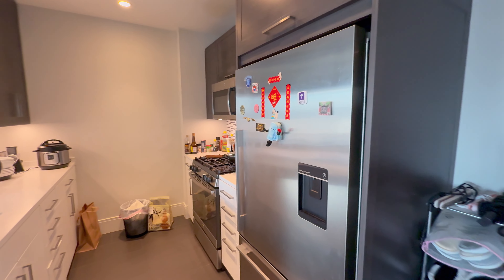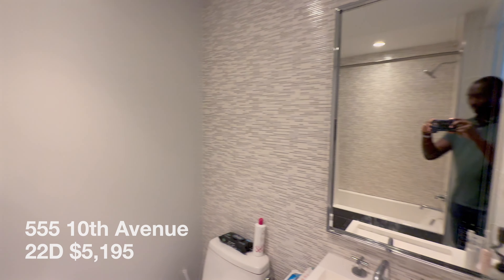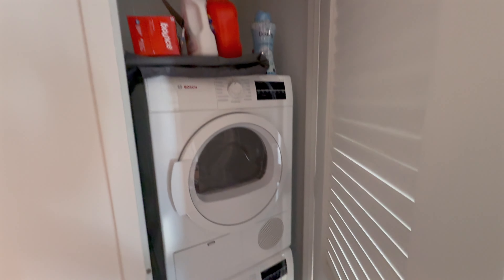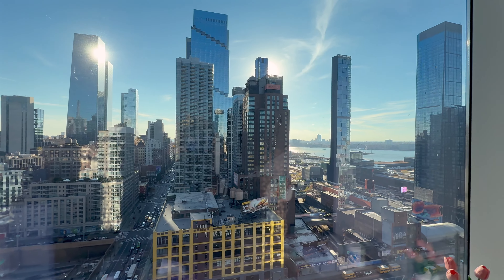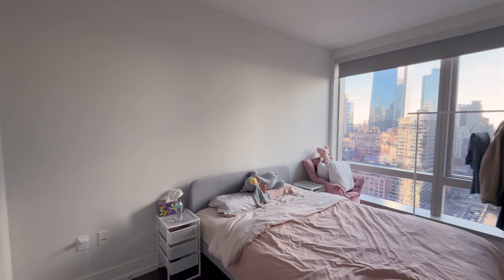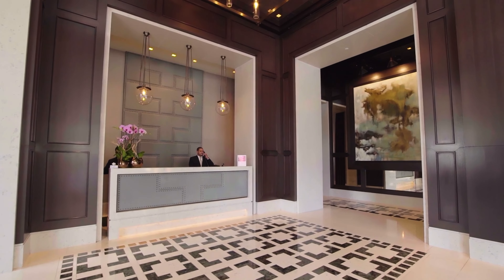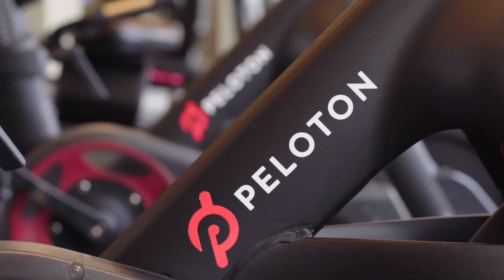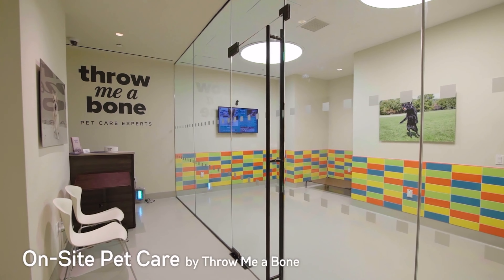New York City Apartment tour 555 10th avenue 22D $5,195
Welcome to this sprawling one-bedroom residence, available as a furnished or unfurnished lease assignment rental with the option to renew. The unit will be available starting January 5, 2025, with the possibility of late December 2024 availability. Inquire for details. A video tour is available.

This residence boasts southern exposure with river views, allowing for an abundance of natural light throughout the space.
The kitchen is well-appointed with stainless steel appliances and sleek dark cabinetry.
The spacious bedroom can accommodate a king-sized bed along with additional furniture.

The unit features hardwood flooring throughout, an in-unit washer and dryer, and plenty of storage.

The building offers an impressive array of amenities, including:
 • Full-time doorman
 • Two fitness centers
 • Dog park and dog care center
 • Bowling alley
 • Indoor pool and outdoor rooftop pool
 • Residents’ lounge
 • Concierge services

Pets are welcome.

Listing link here!